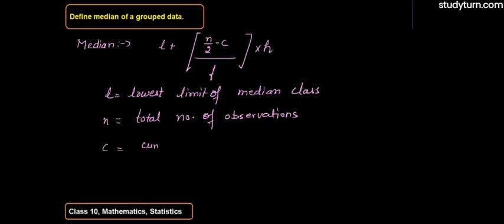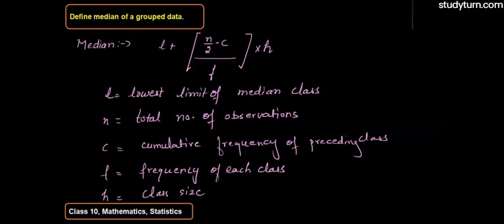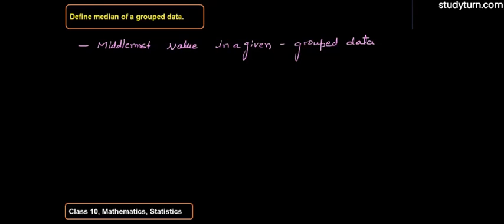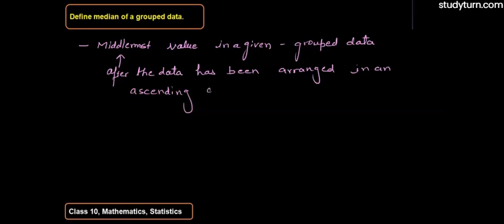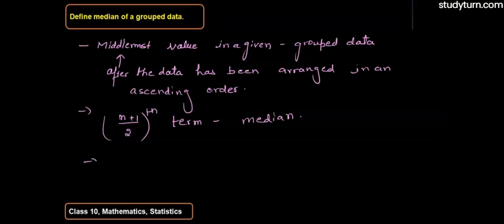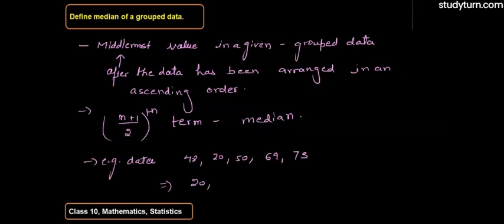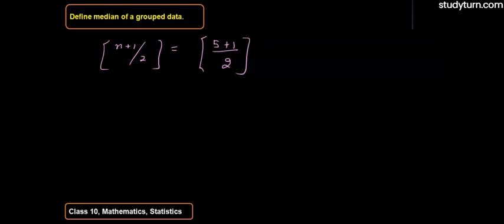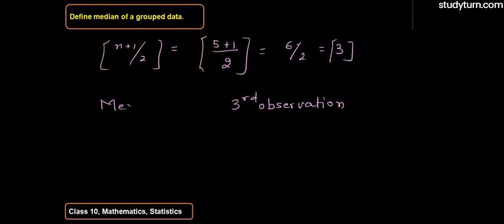Define median of a grouped data.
NCERT Solutions for Class 10 Maths Chapter 14 Statistics explained in this video.For students asking about"Chapter 14 Statistics"studyturn" presents to you the What and how the Use of Statistics in this chapter.